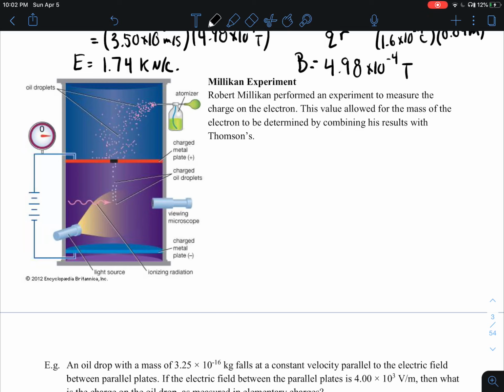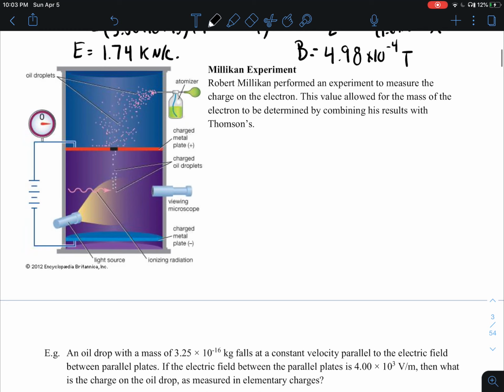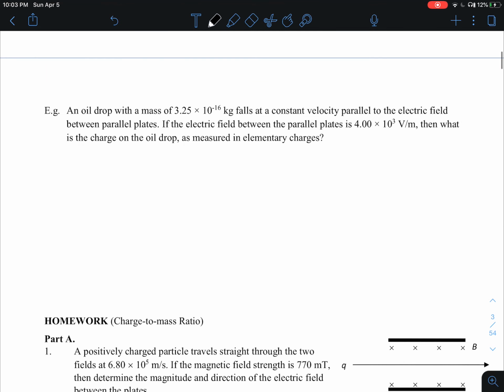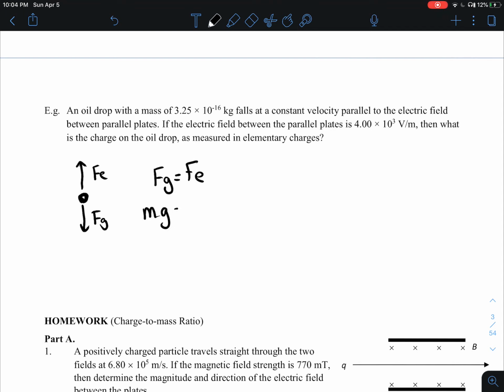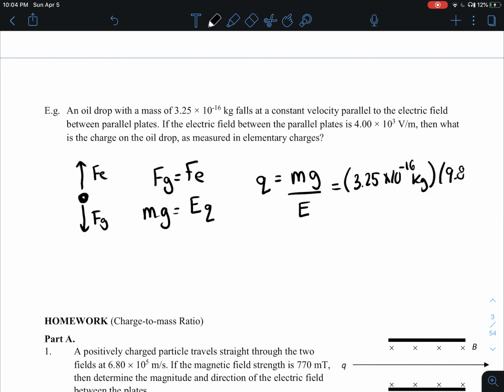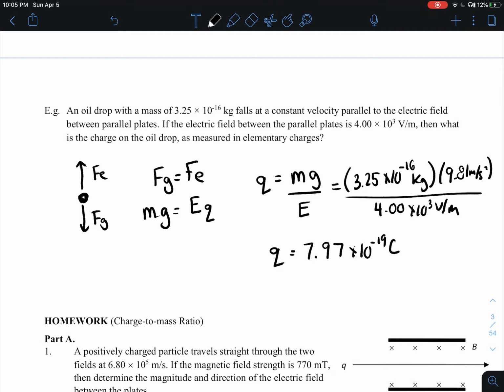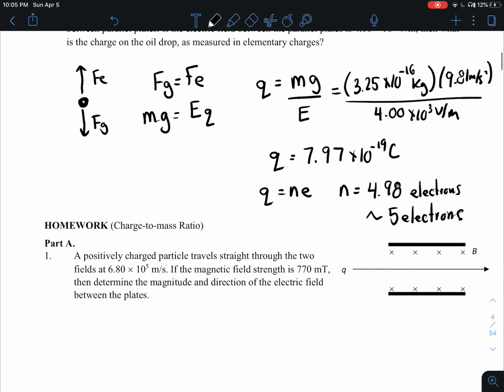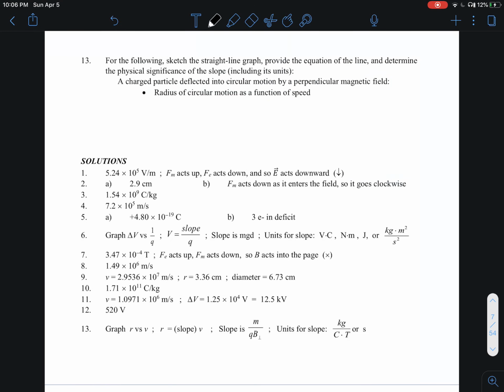Lesson 1: Classical Atomic Models - Thomson and Millikan (Part 3)